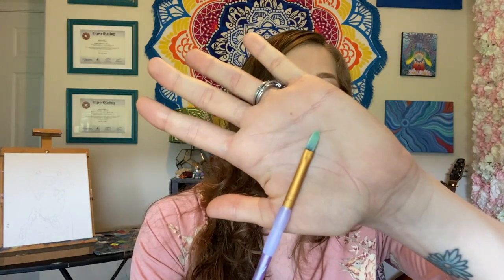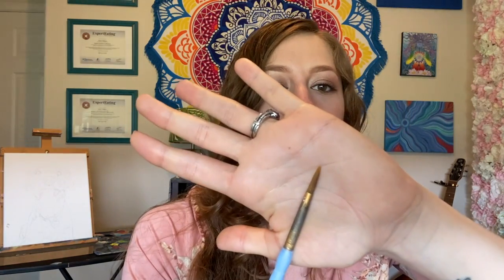Intro: Pre-Sketched Pet Portrait Walk-Through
Gather your painting supplies and let's get this pARTy stARTEd!

Our first step will be the background!

Ready to give it a go?
Send in your favorite pet photo/animal photo and let's get this pARTy stARTed!